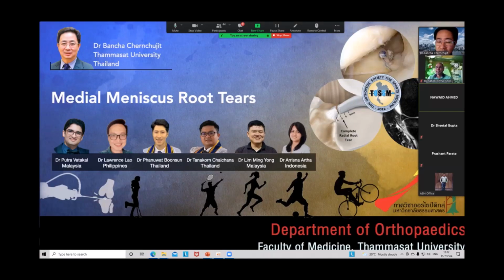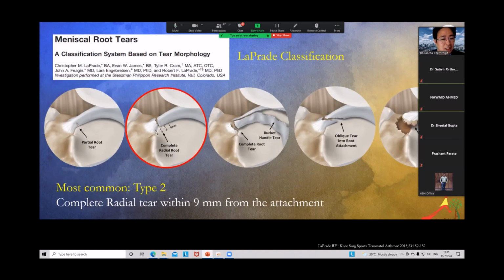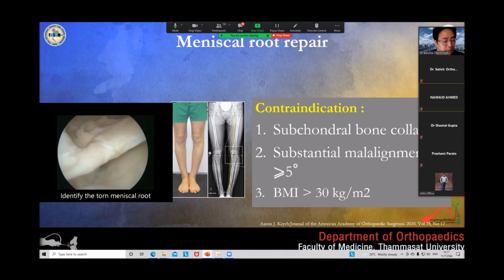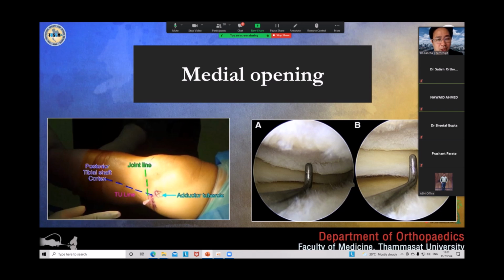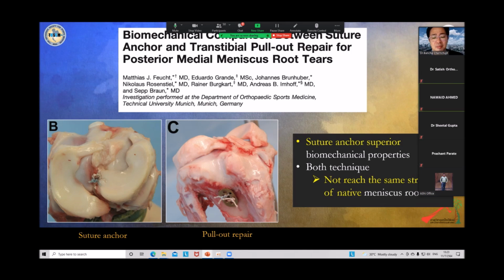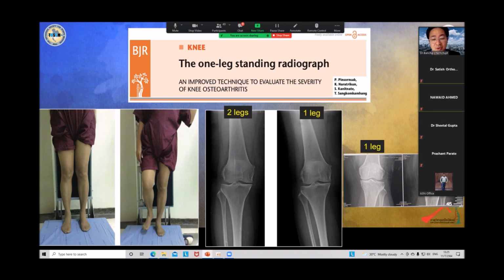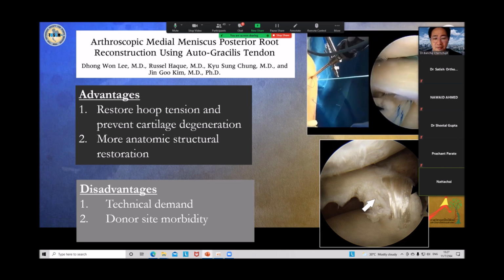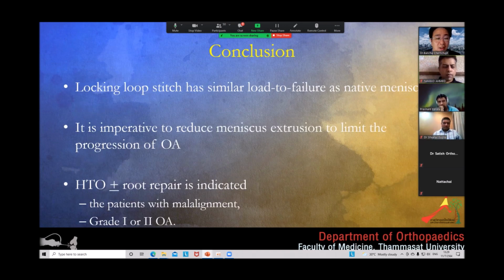MeniscusRootRepairNagpurLive2021.07.11รากหมอนรองเข่าฉีกขาด Dr.BanchaChernchujitนพ.บัญชาชื่นชูจิตต์